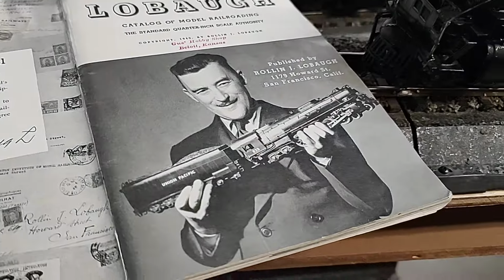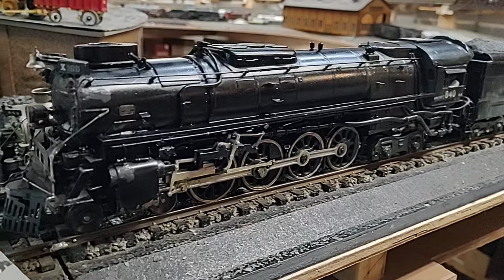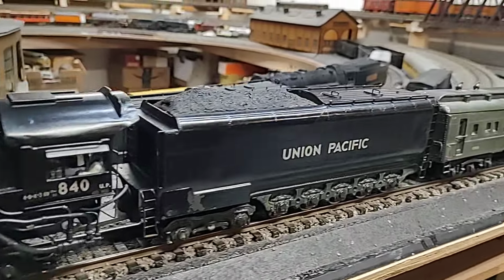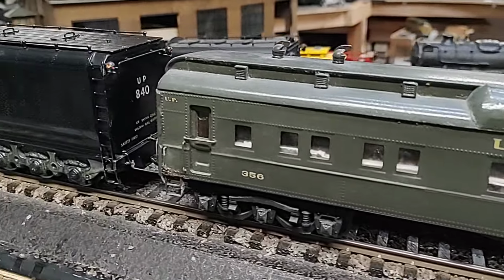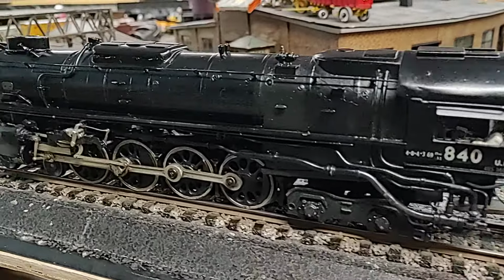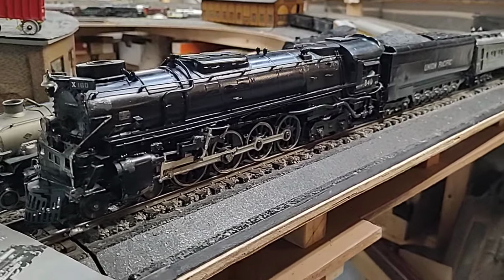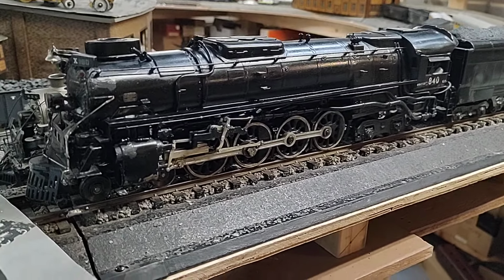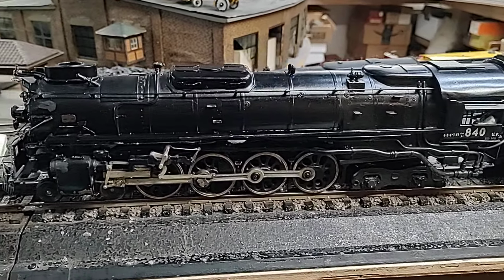Union Pacific FEF steam engine O scale by Lobaugh 1941 & Walther's cars